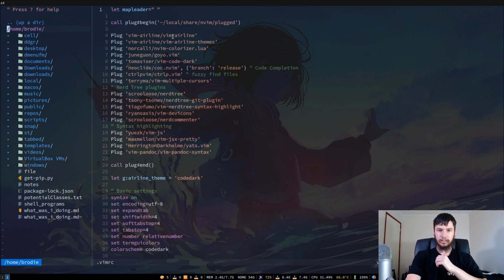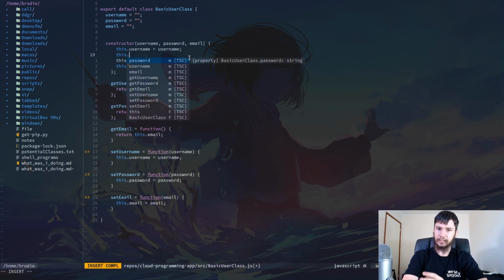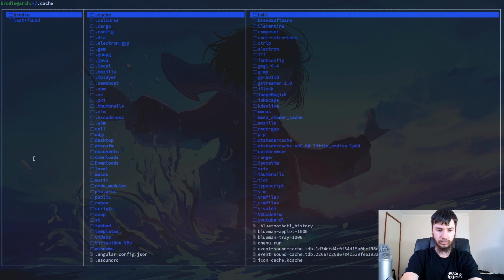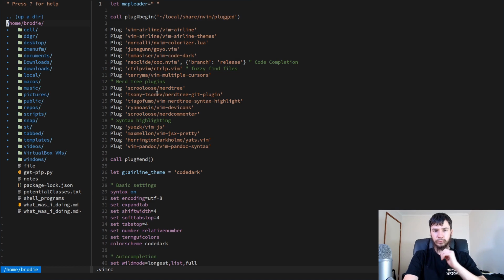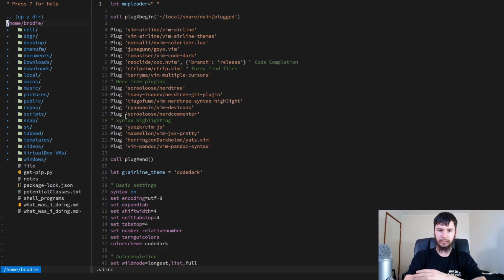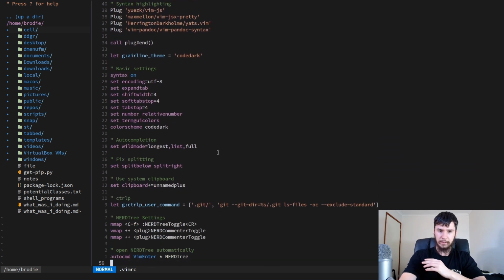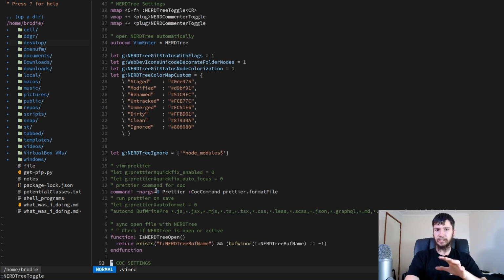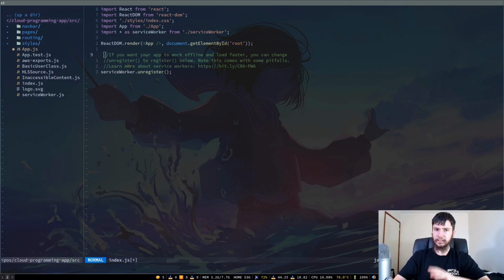Vim: I Was Wrong, It's Actually A Good Code Editor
Amazon Links

► Blue Yeti USB Microphone

► Logitech C920 Pro Webcam

► Neewer 176 LED Video Light

I've been using VSCode with the vim plugin as my code editor for the longest time but recently I came across this videos discussing how to turn Vim or more specifically Neovim into a VSCode like code editor and I liked the video so much that I decided to implement the changes into my system.

Resources
Ben Awad - How to Configure Vim like VSCode:

BTC Wallet Address:
1Aokiv3pFQXUEmh2LbzZQAwxMvq6bpT2UN

ETH Wallet Address:
0x80451867c86bdf08c3888d407c1e3fcb6add61ed

LBC Wallet Address:
bLRN9fm17sCexKfgbYqmMj5xskZF2ogpEh

My Links
LBRY Referral:

🎥 LBRY:
lbry://@BrodieRobertson#5

Credits
🎵 Opening music